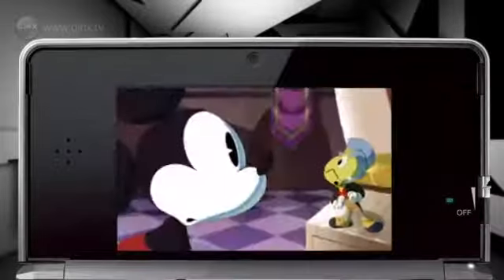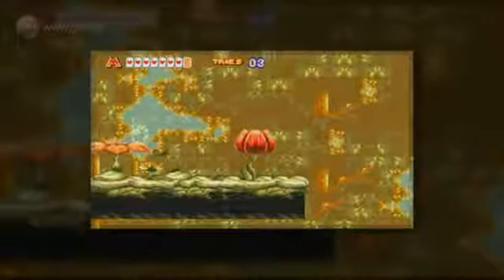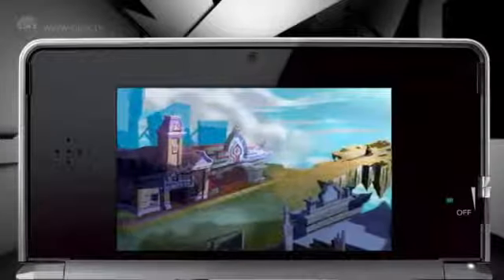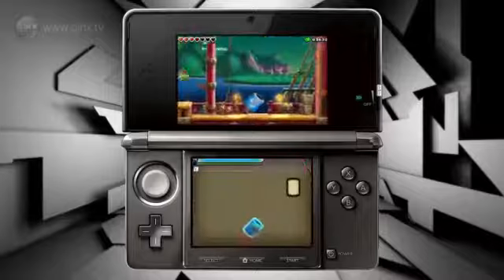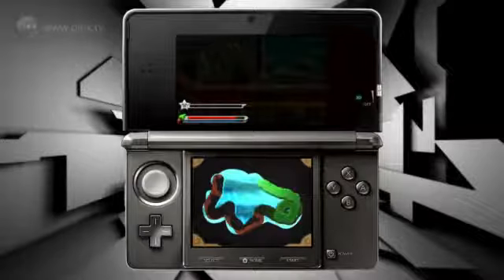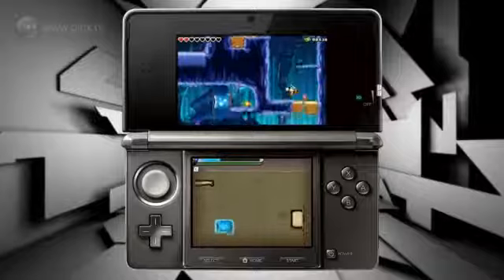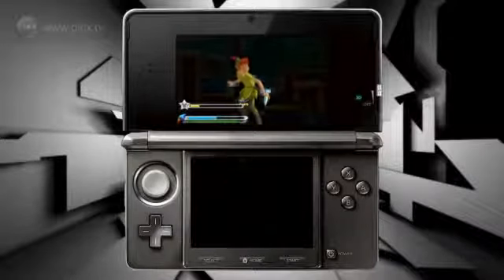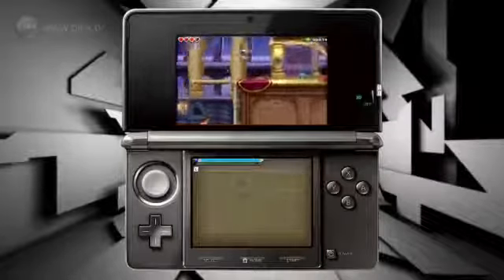EPIC MICKEY POWER OF ILLUSION REVIEW GINX TV